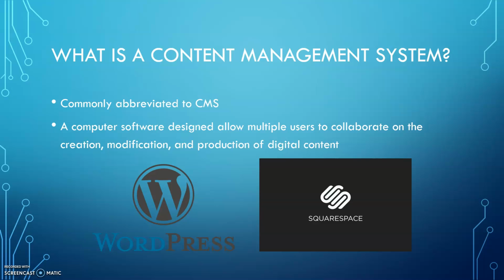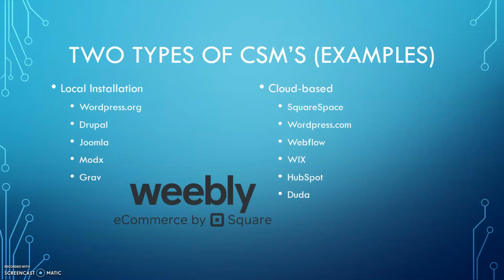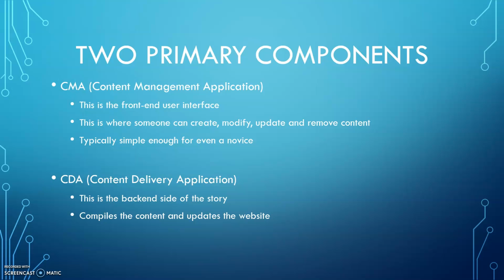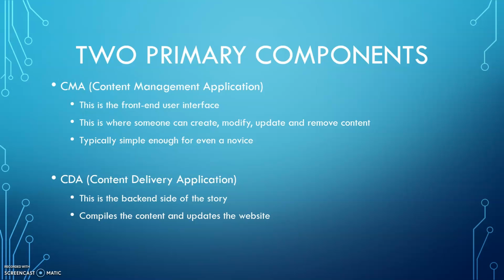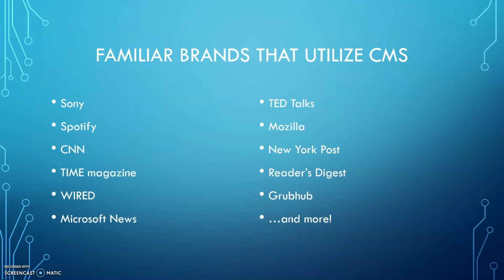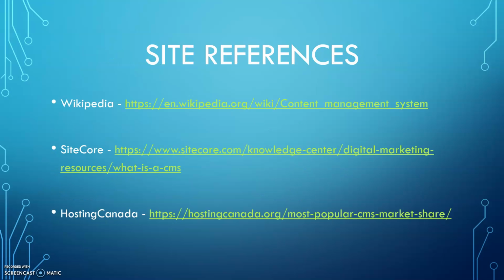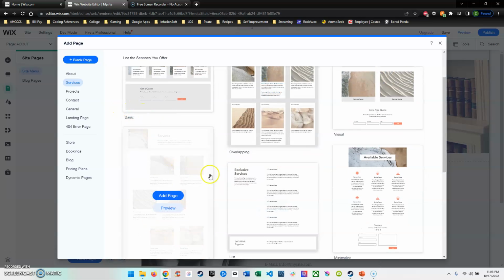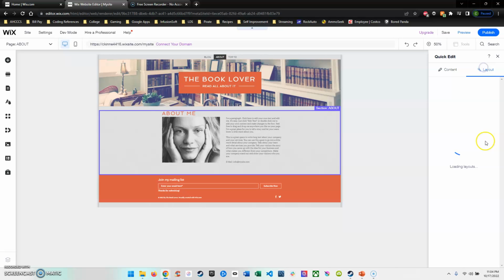Content Management Systems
Just a brief overview of what CMS's are and what they can do.